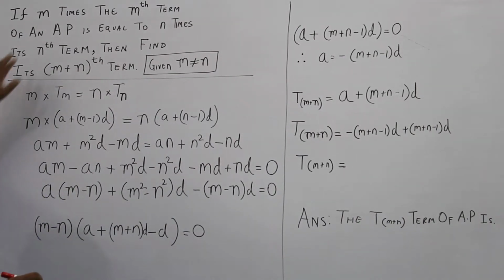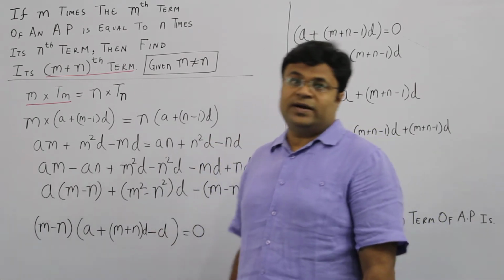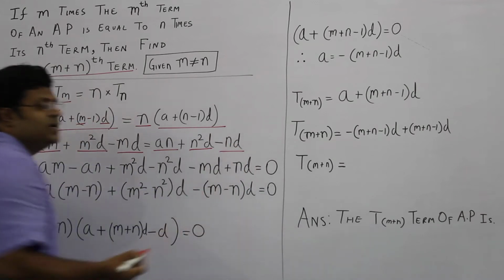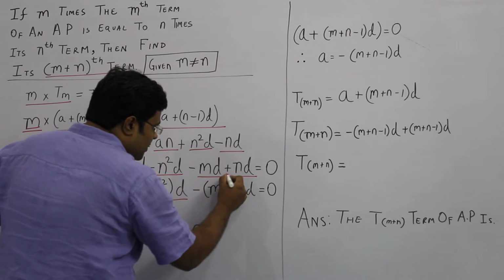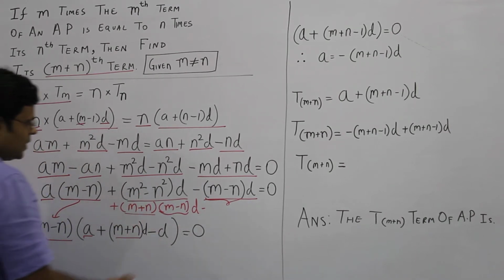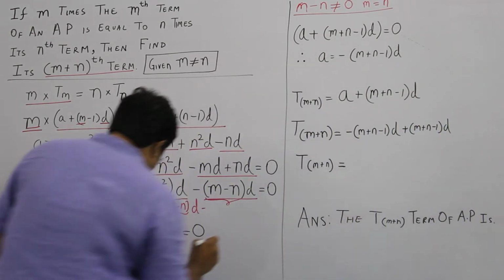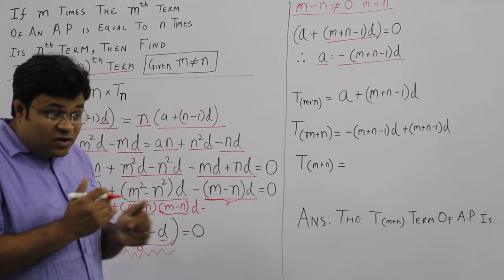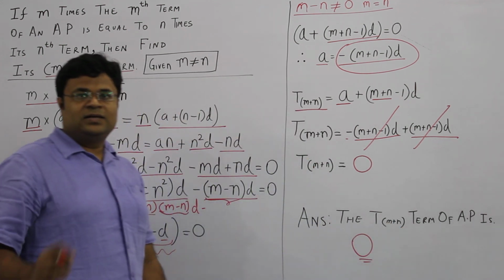Arithmetic Progression Q23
Simple solutions to Questions on AP